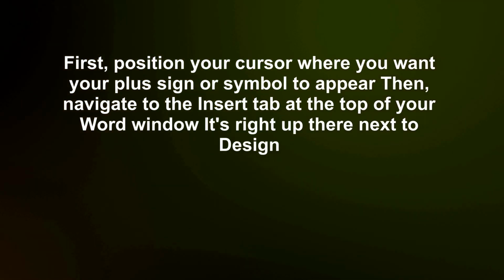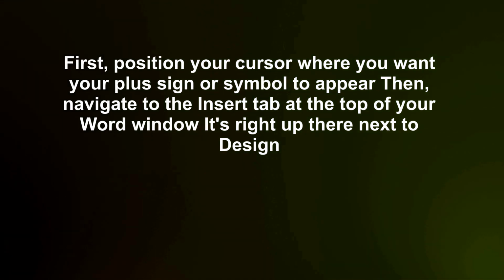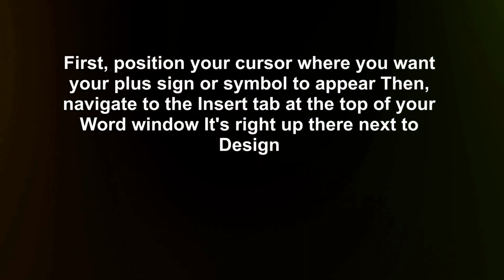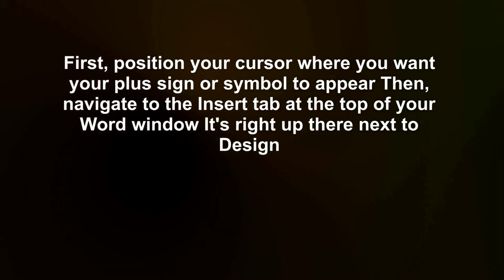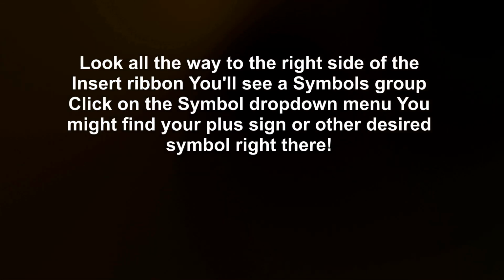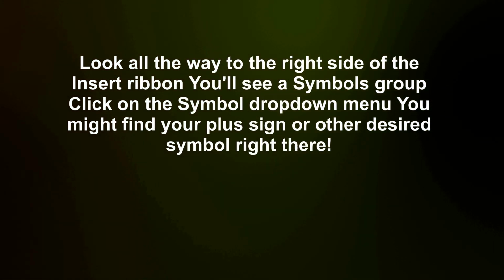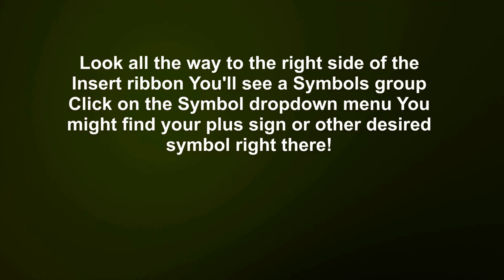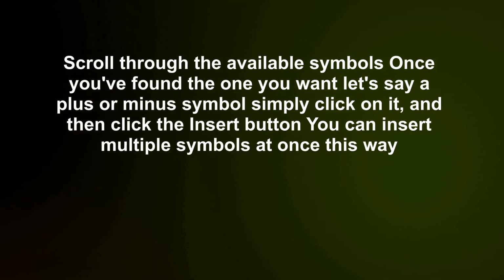How to Plus In Microsoft Word - GUIDE!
How to Plus In Microsoft Word likely refers to adding symbols or special characters, clarifying how to insert plus signs, equations, or other mathematical symbols within a Microsoft Word document using the symbol library or equation editor for accurate and professional representation.

00:00 Intro
00:07 Insert Tab
00:16 Symbols Group
00:24 More Symbols
00:37 Equation Option